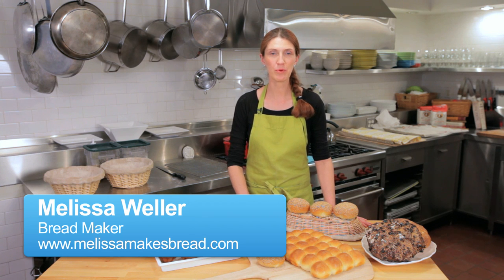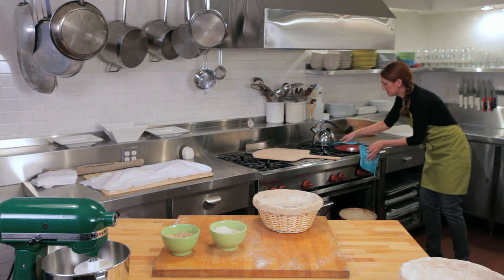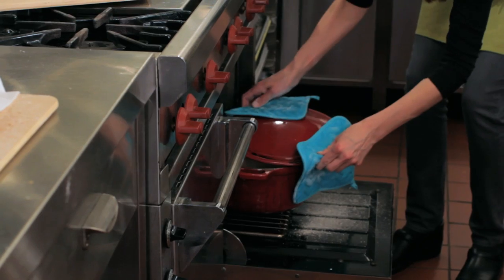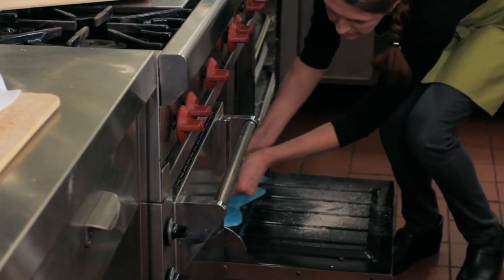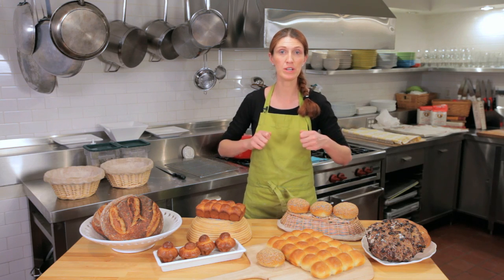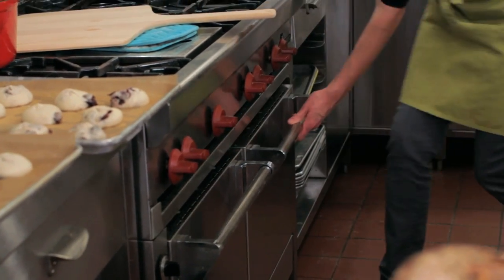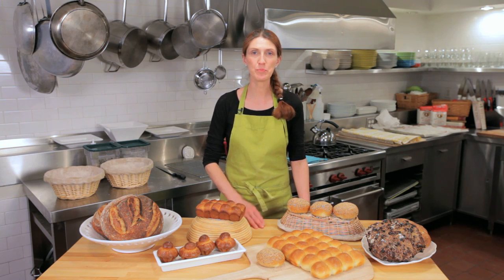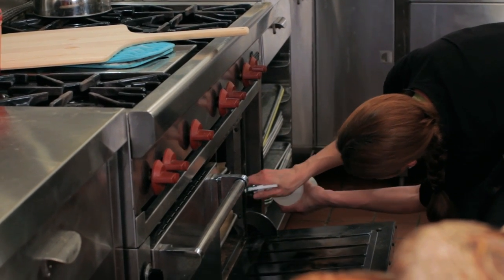Home Bread Making Techniques | Make Bread